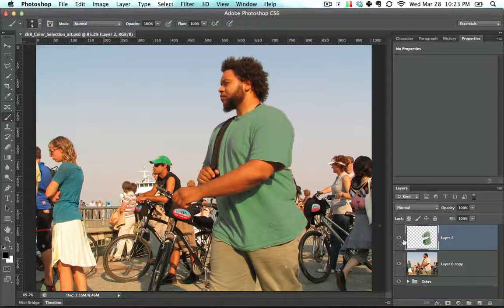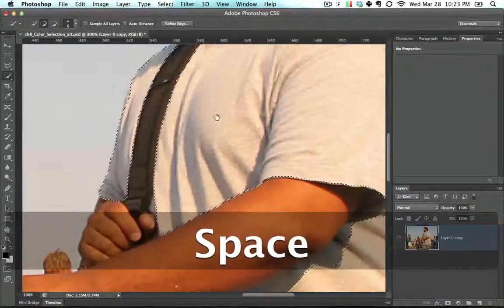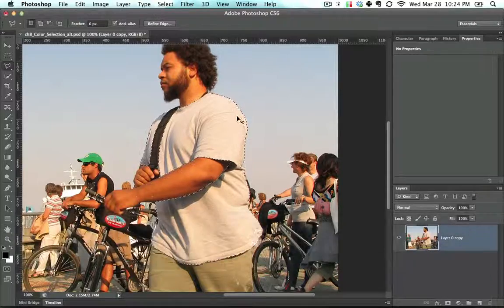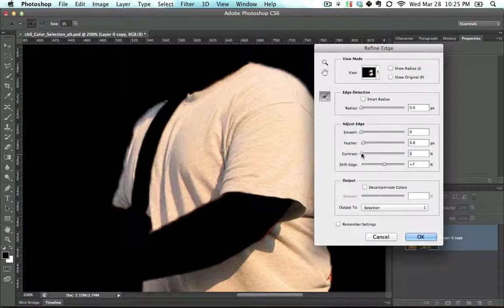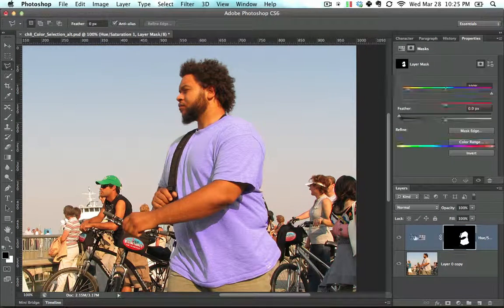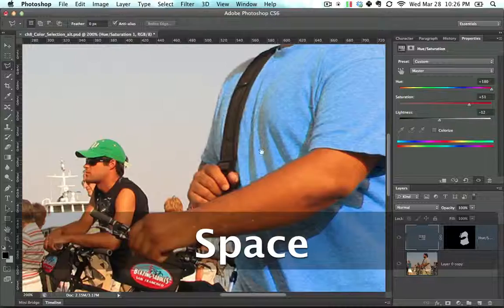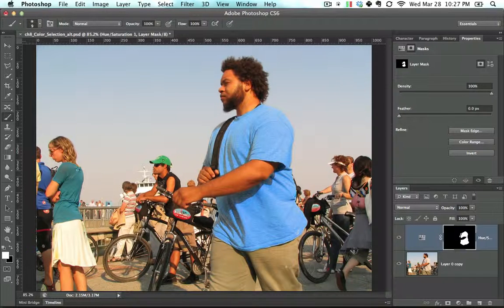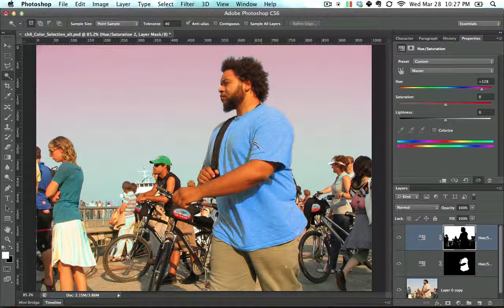Color Correction - 42 Painting in More Color